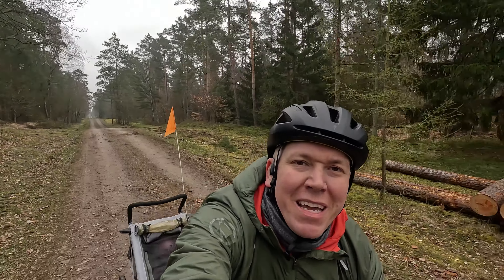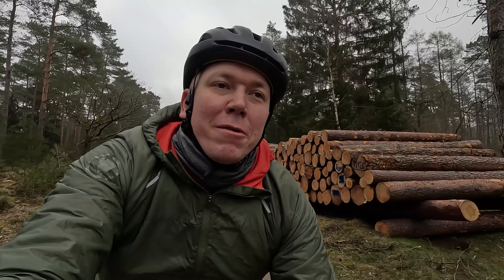Can a Bike Trailer help you become a better Climber?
Didn't have time for a long solo ride, so decided to pull my daughter a while to add a bit of weight for training.